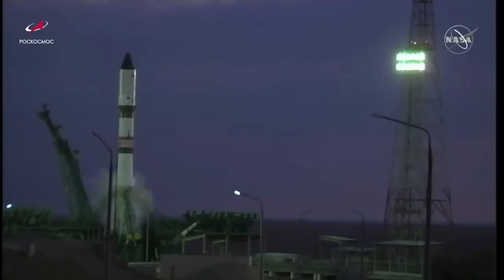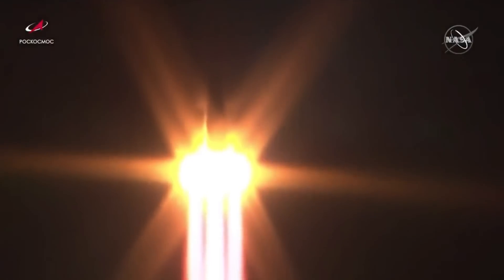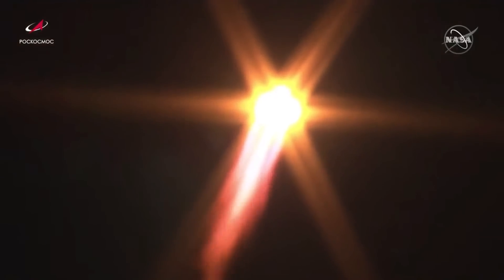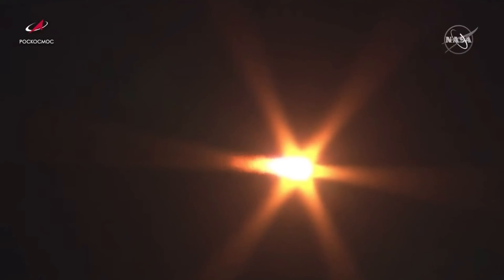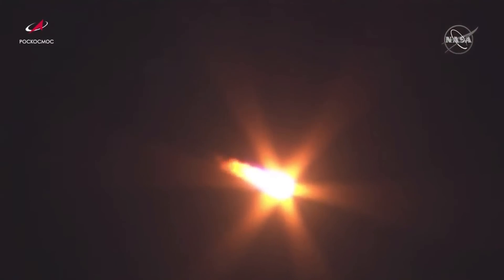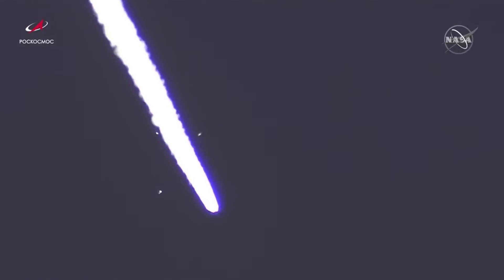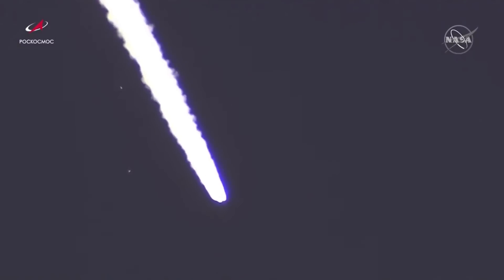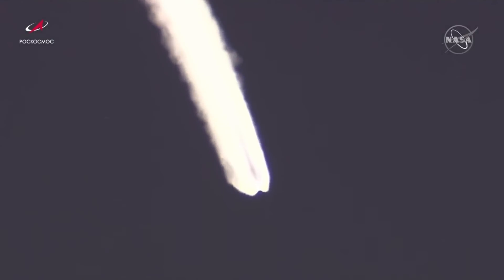Blastoff! Progress 78 cargo ship launches to space station atop Soyuz rocket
A Russian Soyuz 2.1a rocket launched the Progress 78 cargo ship from Baikonur Cosmodrome in Kazakhstan on June 29, 2021 (June 30 local time). It is carrying more than 3,600 lbs. of fuel, food and other supplies for the astronauts living on the space station.

Credit: NASA